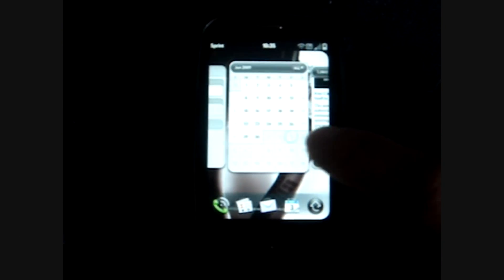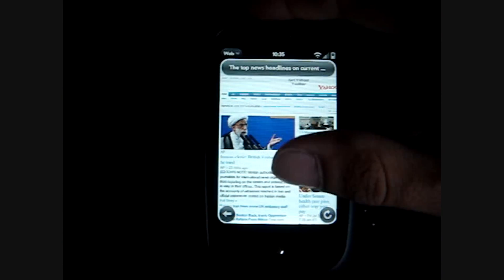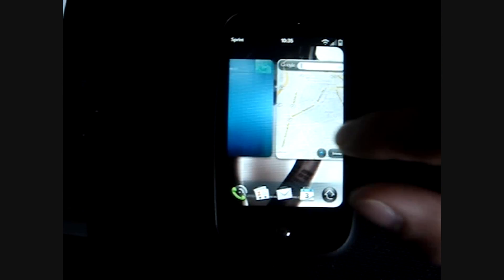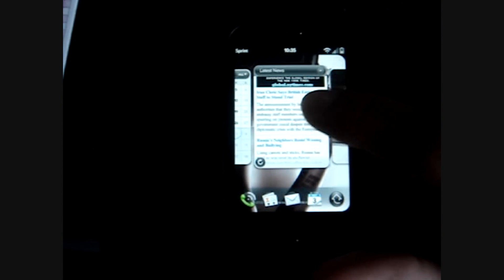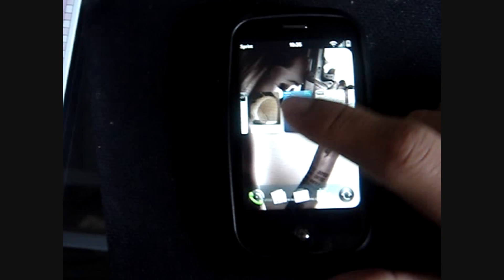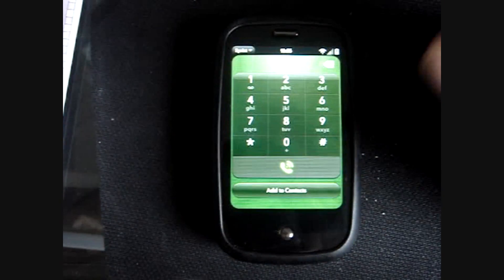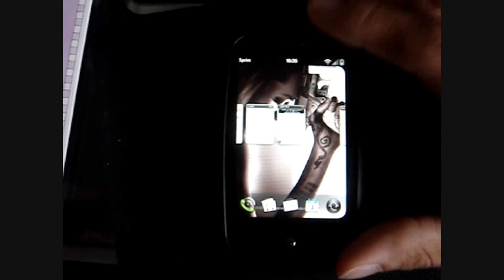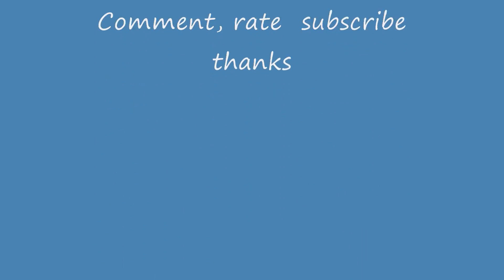Palm pre multi-tasking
Showing the Palm Pre's multi-tasking capabilities and card system.